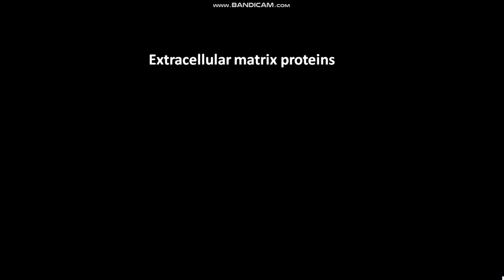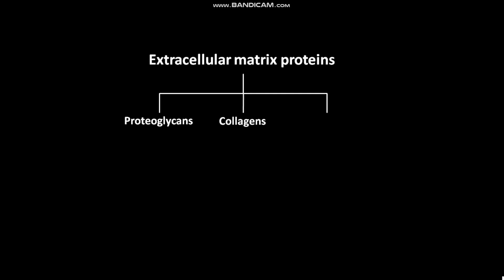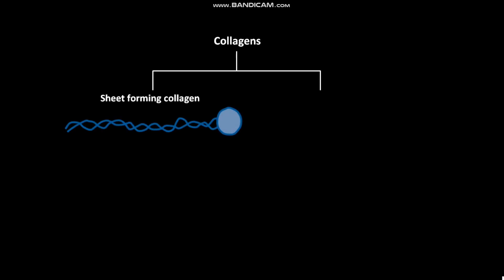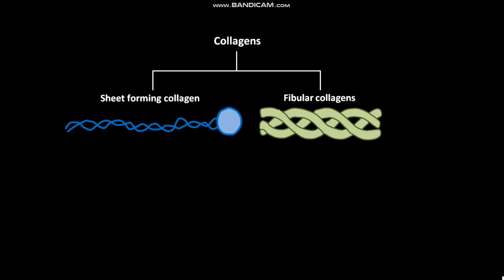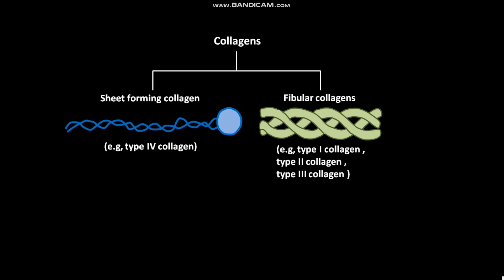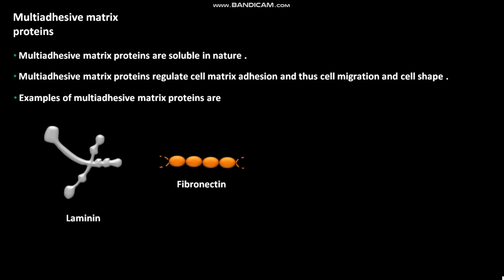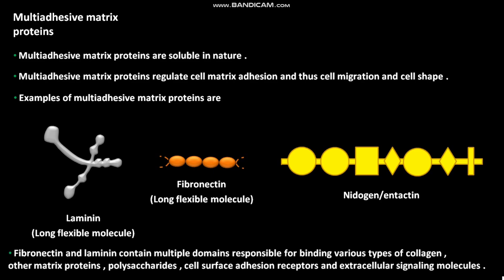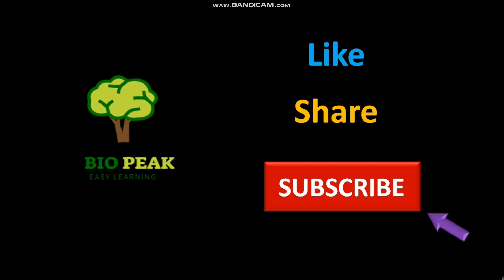Extracellular matrix proteins like laminin , fibronectin , nidogen or entactin , collagens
In this video we have discussed about the extracellular matrix proteins like laminin , fibronectin , nidogen or entactin , collagens , proteoglycans .